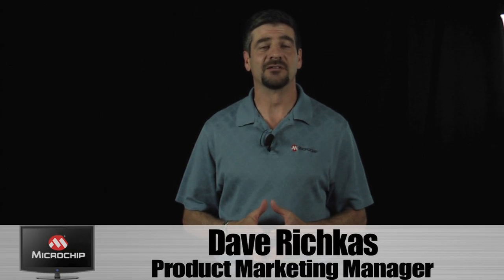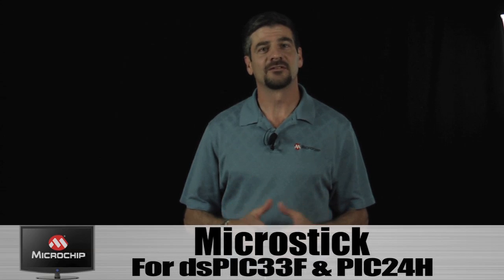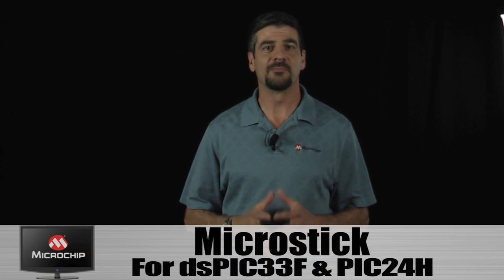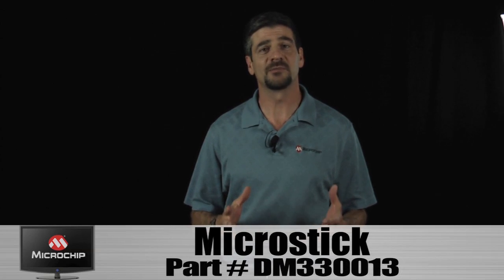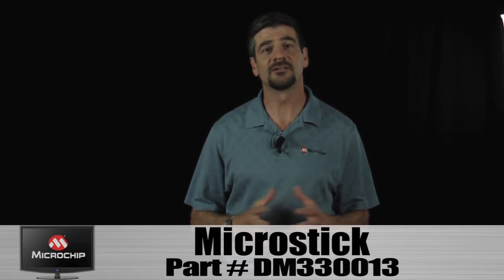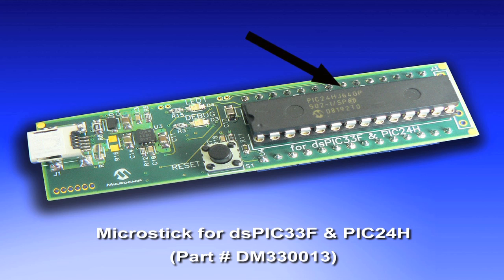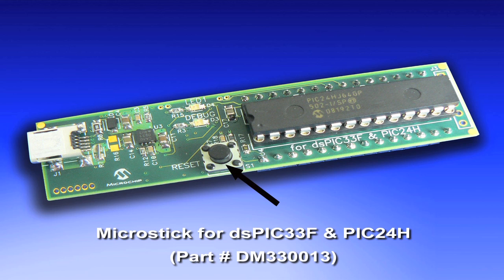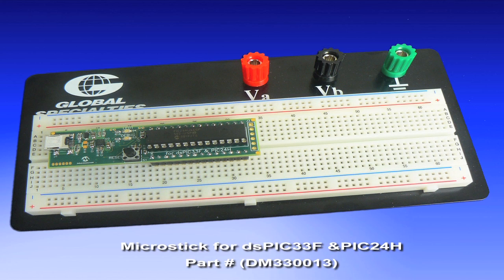Microchip Microstick for dsPIC33F and PIC24H Devices Overview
Microchip Product Marketing Manager Dave Richkas provides and overview of the Microchip Microstick for dsPIC33F and PIC24H development board, a low cost development platform for 16-bit Microcontrollers and Digital Signal Controllers.